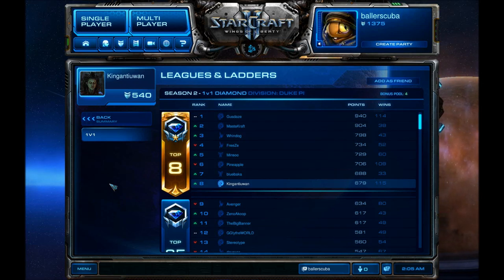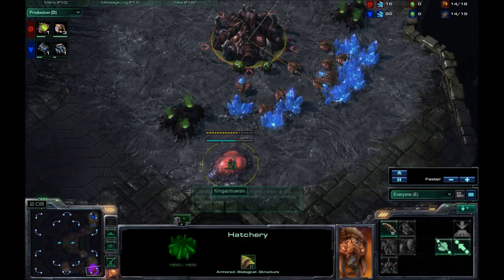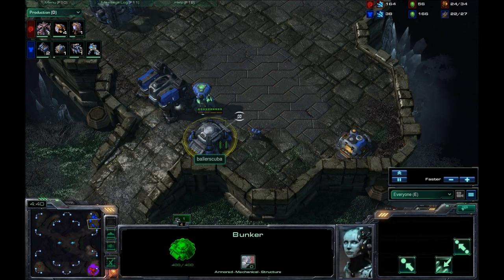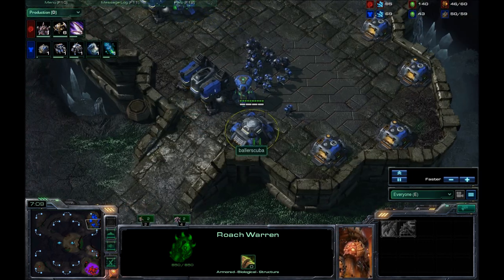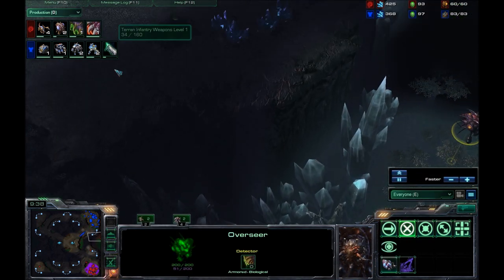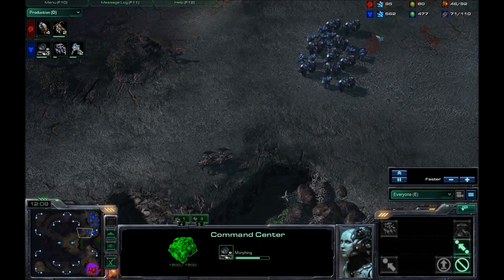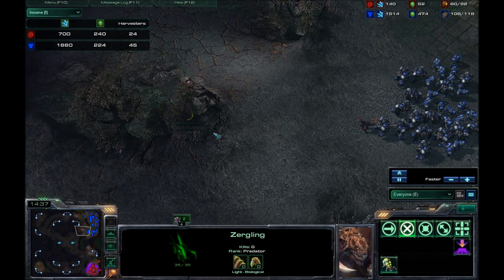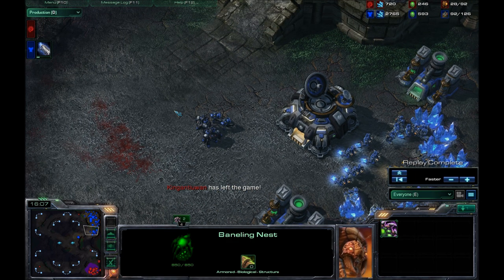Starcraft 2 Commentary #174 - (T)ballerscuba vs. (Z)Kingantiuwan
My match against the Zerg player Kingantiuwan on Typhon Peaks.